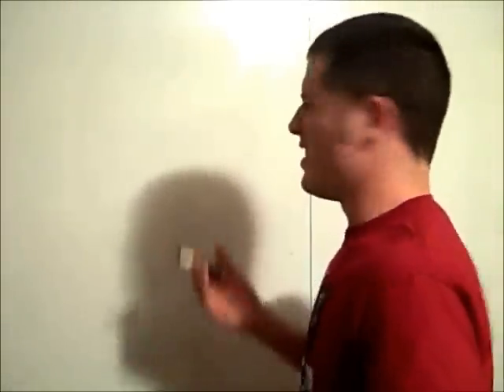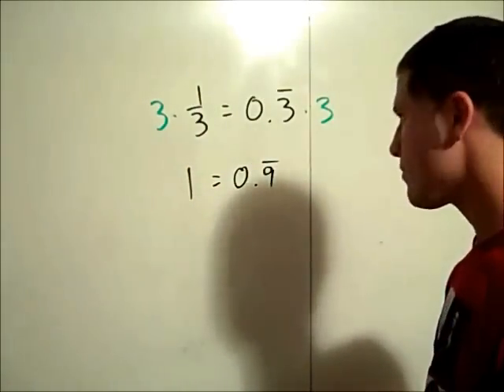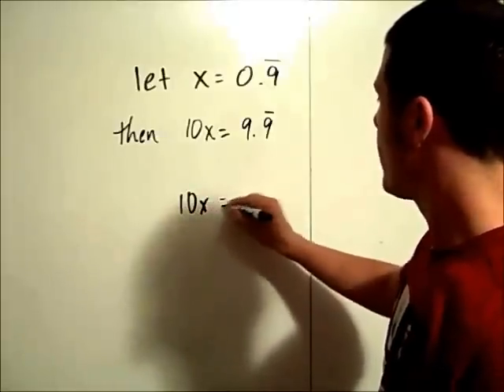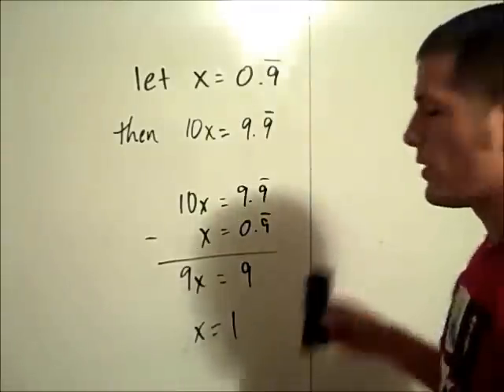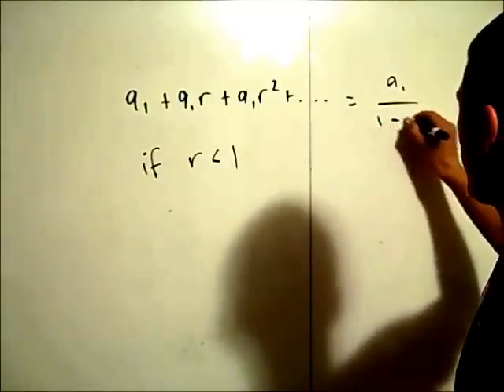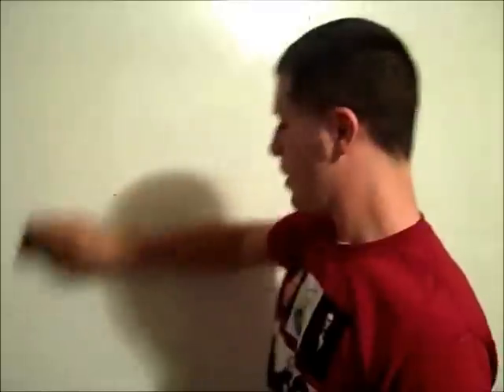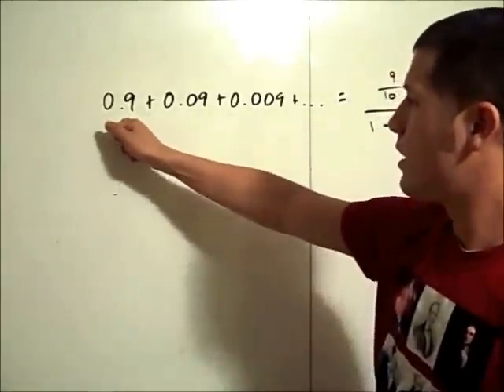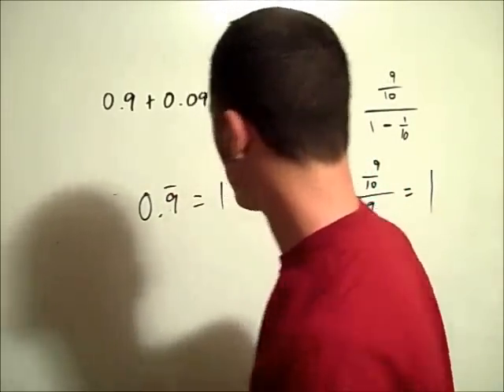0.9 repeating is EQUAL to 1 !!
A few proofs why 0.9 repeating is equal to one.  I hope you enjoy the video so much that you subscribe to my channel and then become a math major and then do math all the time because it is oodles of fun!